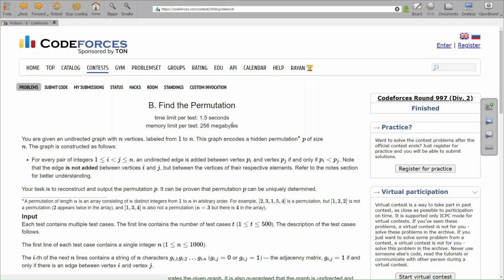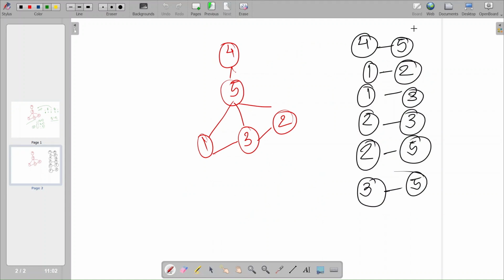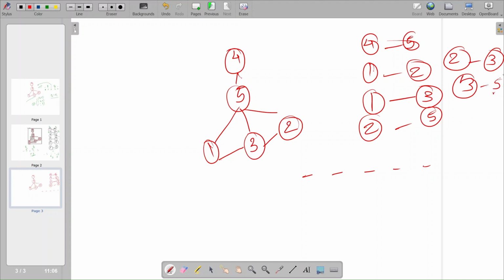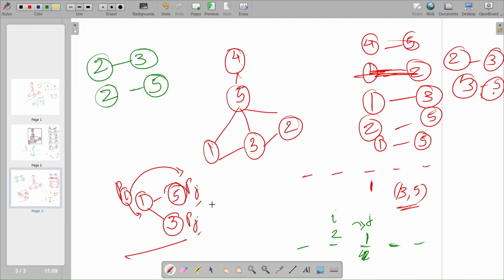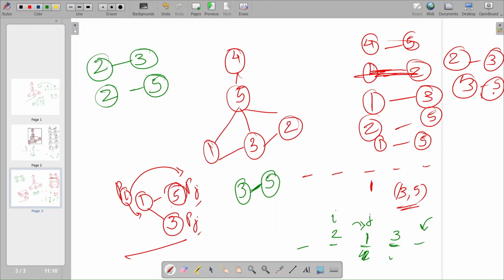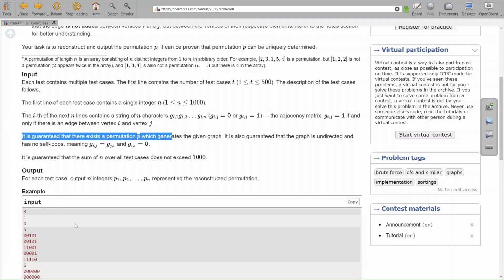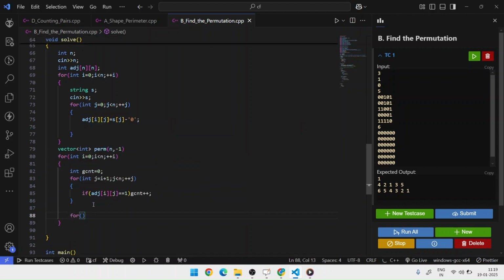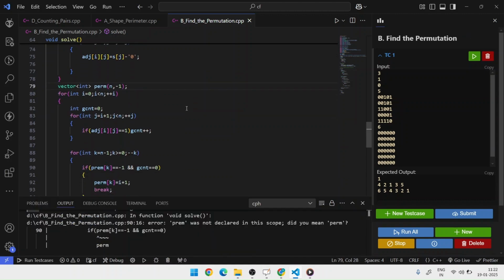Codeforces Round 997 Div 2 | 2056 B | Find the Permutation | Solution in C++